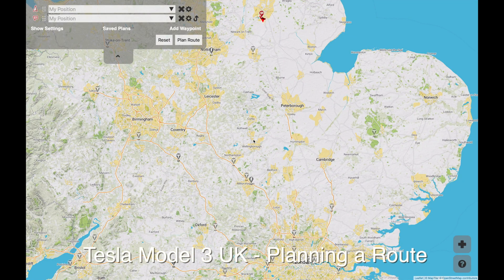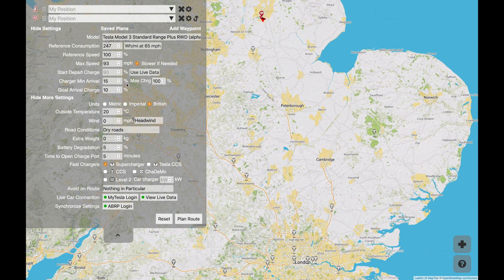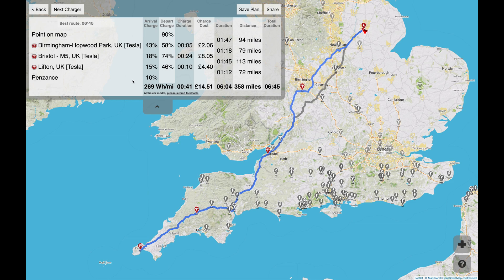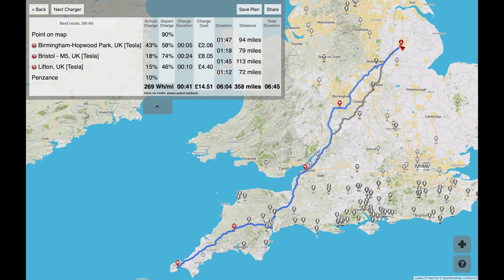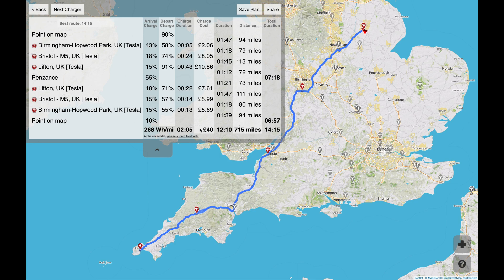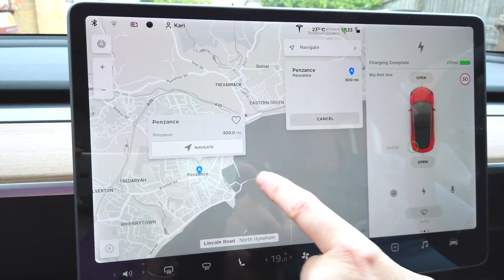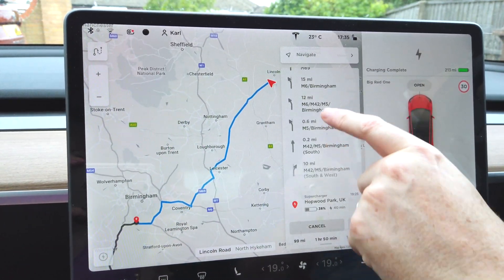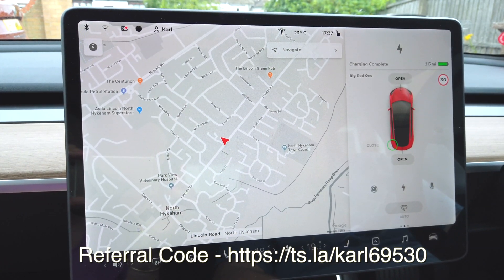Tesla Model 3 UK - Planning a Route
How to use to plan a road trip, or just for every day use, and how the Tesla navigation system works

If you like this video and are thinking of ordering a Tesla please use this website and the referral will get you (and me) 1000 free Supercharger miles!